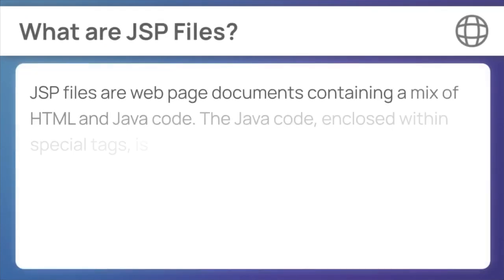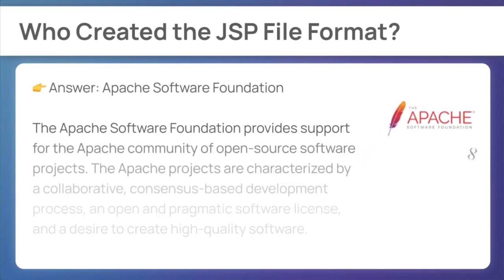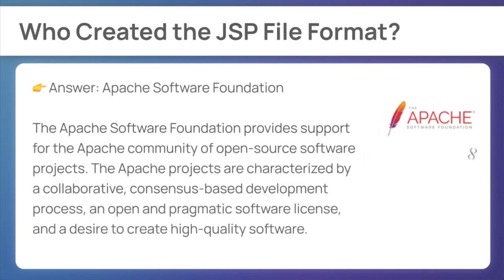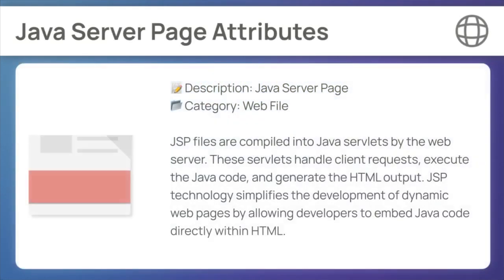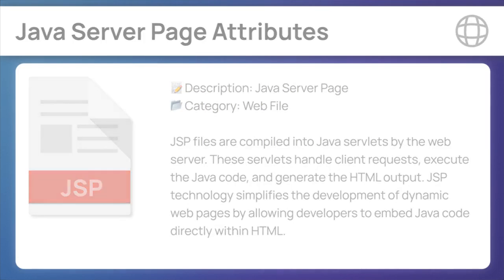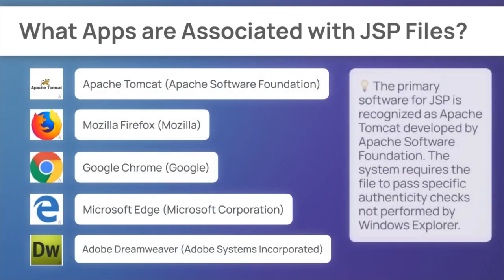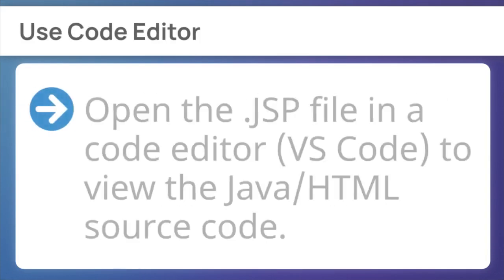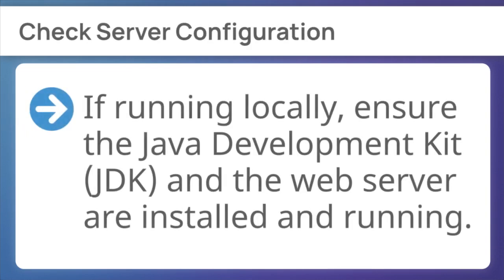Opening JSP Files (Apache Tomcat or VS Code)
Windows refusing to open your Java Server Page format? You’re definitely not the only one! In this short guide, I’ll walk you through how to open, view, and repair any JSP file on Windows — even when your computer doesn’t know what it is.

JSP files are compiled into Java servlets by the web server. These servlets handle client requests, execute the Java code, and generate the HTML output. JSP technology simplifies the development of dynamic web pages by allowing developers to embed Java code directly within HTML.

File Viewer (Universal): If nothing else works, File Magic can automatically detect the right program for your JSP file.

▶ Steps to Open JSP:

- Correct system errors that interfere with JSP files
- How to Use Code Editor
- Use the proper application to open the JSP file safely
- Understand the role of the JSP file in Windows
- Correct Windows JSP file association problems
- How to Check Server Configuration
- Discover the background of the JSP file format
- How to Use Web Server

Timestamps:

00:00 - Preview
00:27 - Inside the JSP Format
00:45 - JSP File Format Design Structure
01:03 - How to Access JSP
01:47 - Common JSP Errors and Fixes